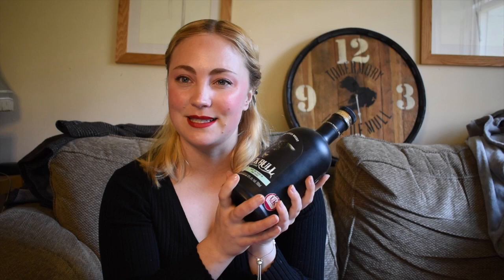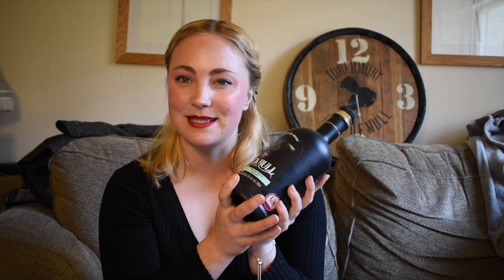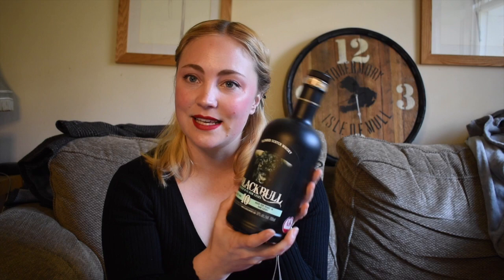Black Bull 10 Year Old Rum Cask Finish Review (Scotch Blended Whisky)